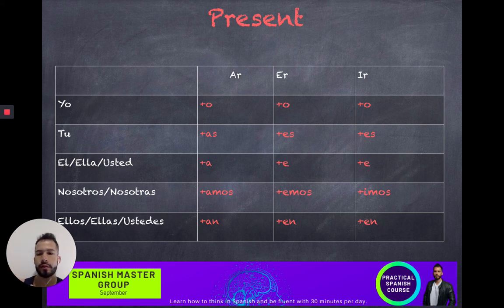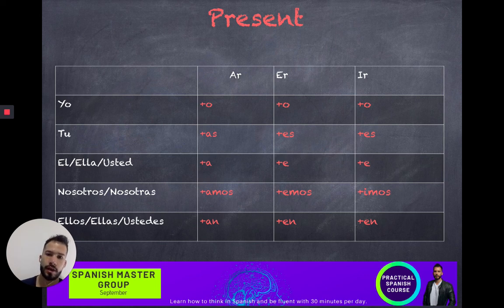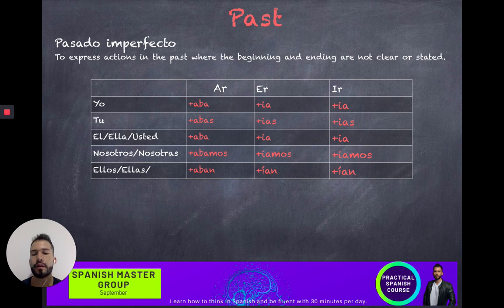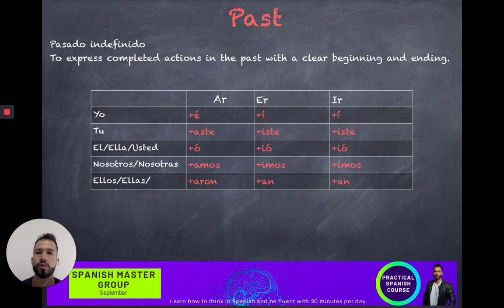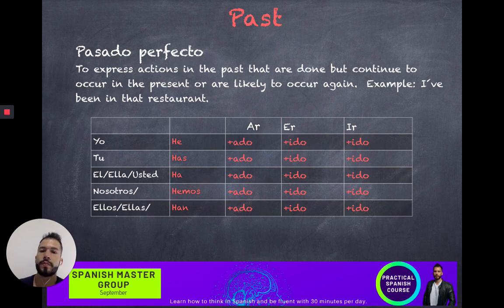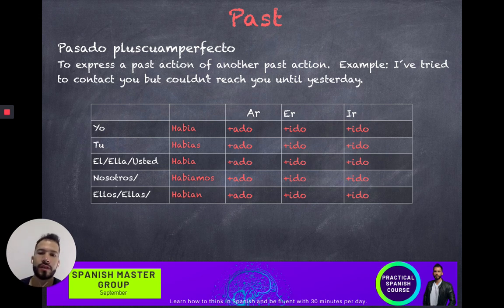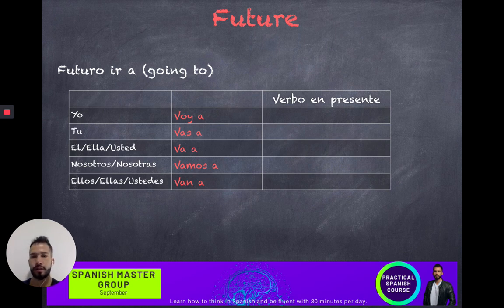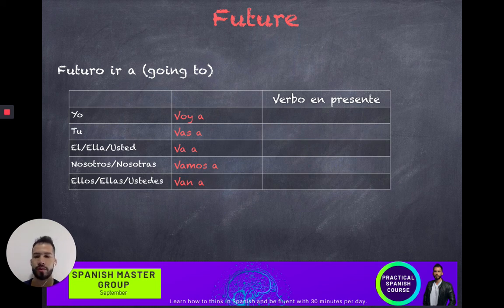Lesson 2 Master group